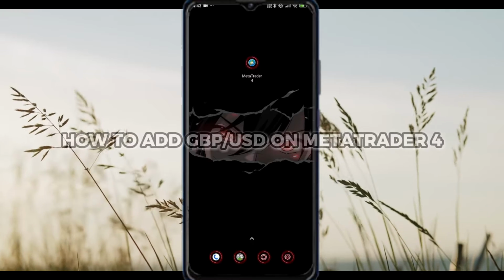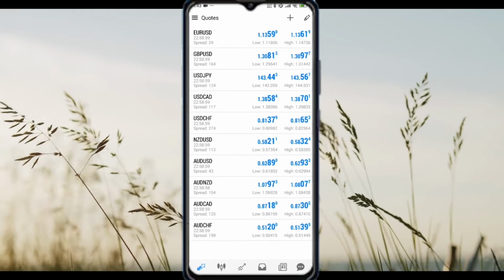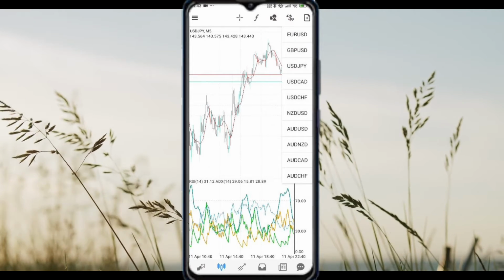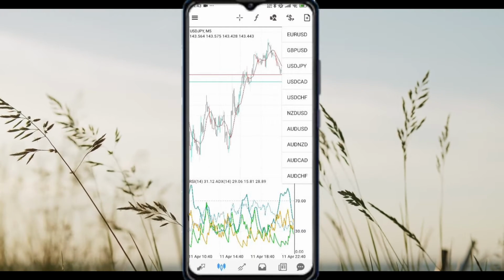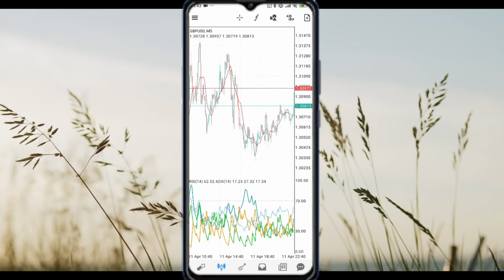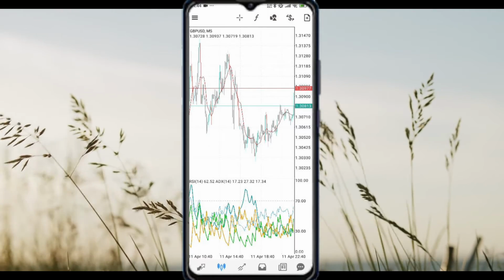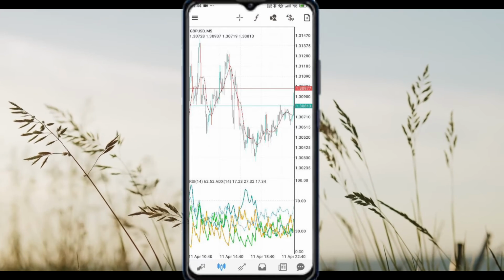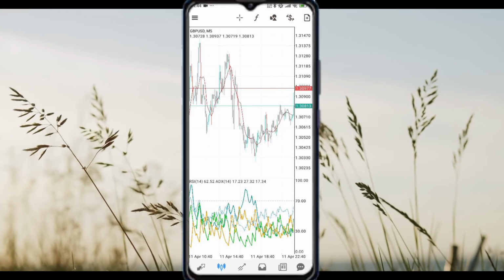How to Add GBP/USD on MetaTrader 4 2025?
Looking to trade GBP/USD on MetaTrader 4? This video guides you step-by-step on how to add GBP/USD to your MT4 platform for easy access. Whether you're a forex trader or new to the market, adding currency pairs like GBP/USD helps you monitor market movements and place trades efficiently.

Learn how to customize your MT4 market watch and start trading GBP/USD with ease today!